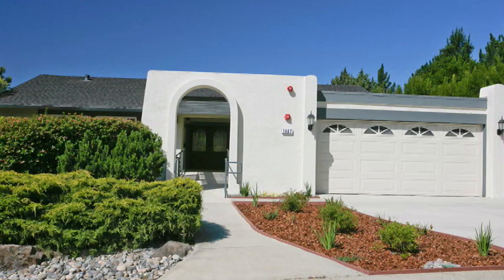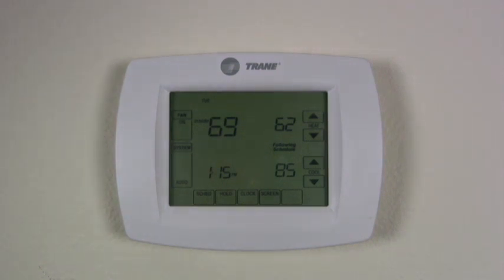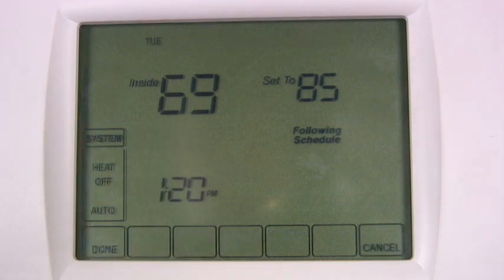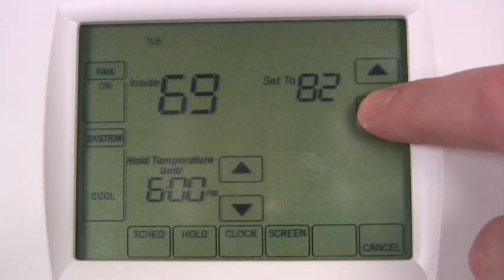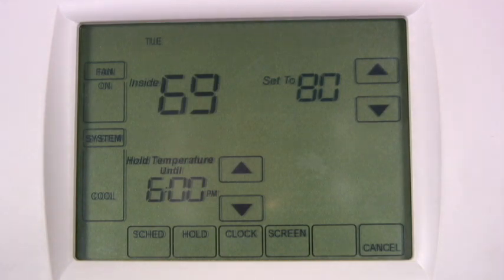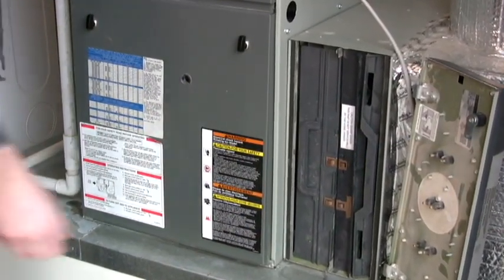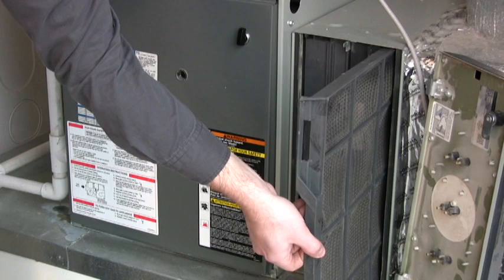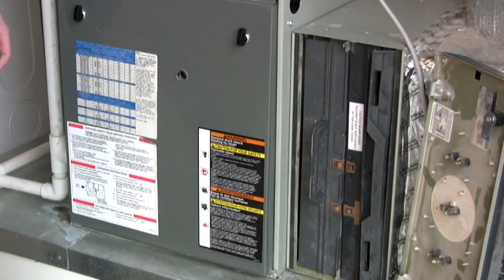24 Thermostat and HVAC Tune up